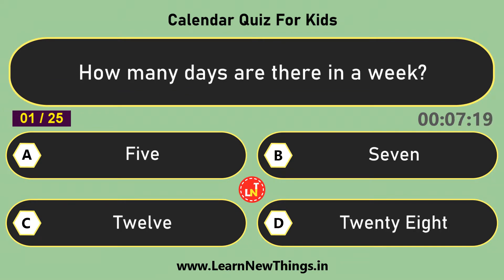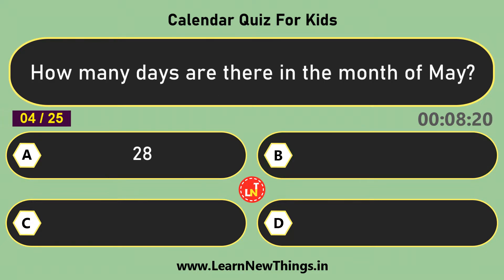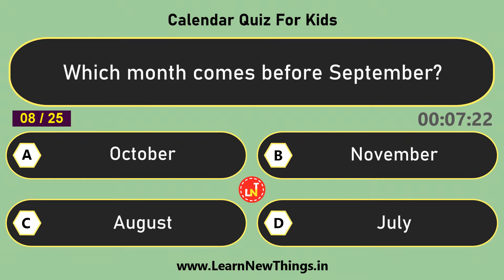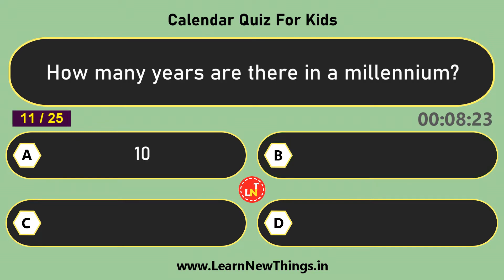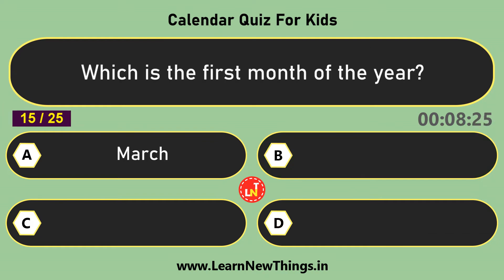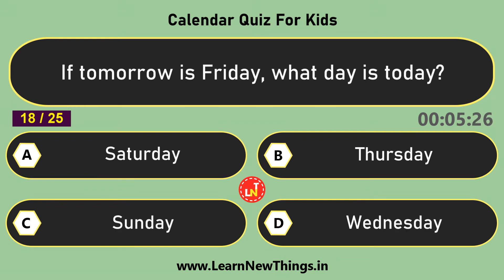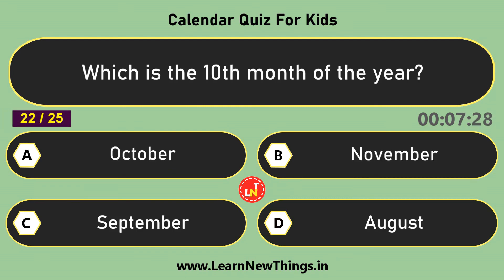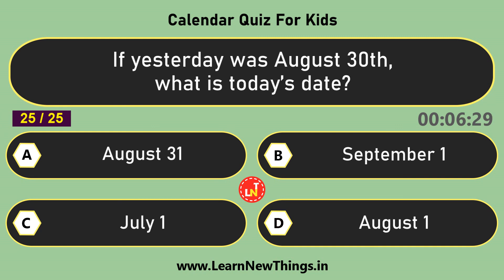Calendar Quiz for Kids | 25 Questions | Kids GK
In this video, 25 important questions on Calendar are asked for kids. Below are some of the questions in the video:

Which day comes before Sunday?
If today is Monday, what day is tomorrow?
If tomorrow is Friday, what day is today?
If yesterday is Sunday, what day is today?